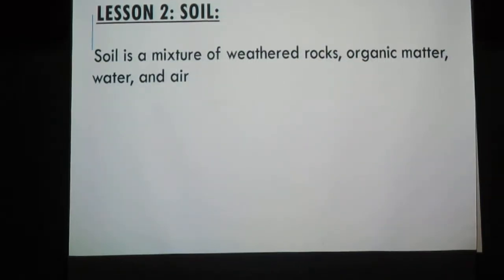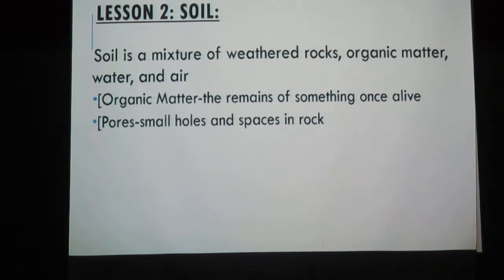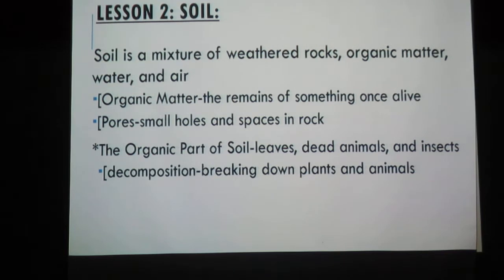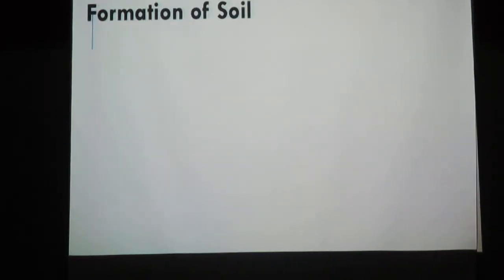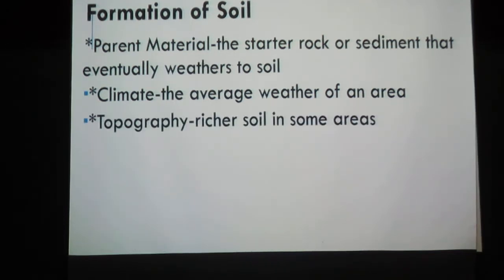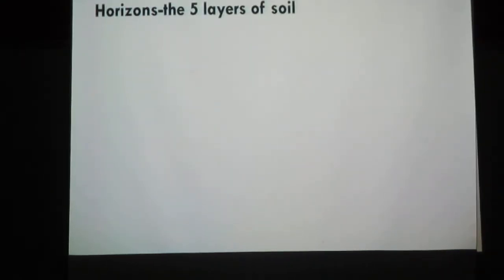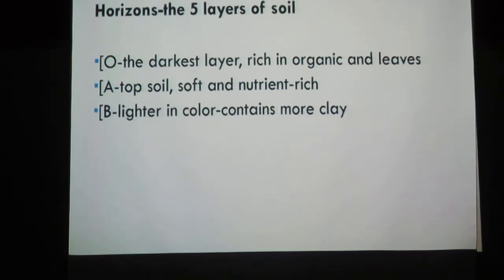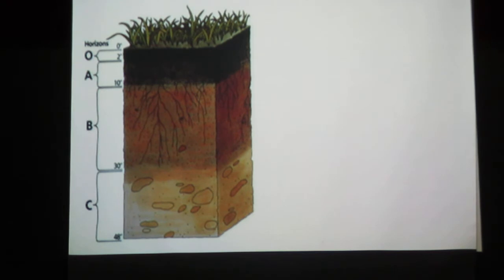Ch. 5: Weathering and Soil Lesson 2: Soil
Video gets cut off at end.  Oh well.